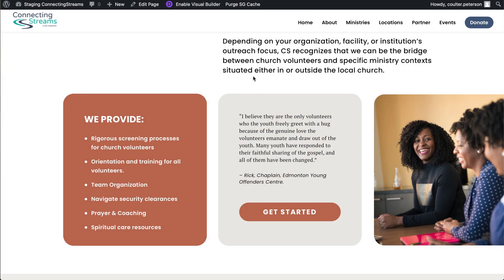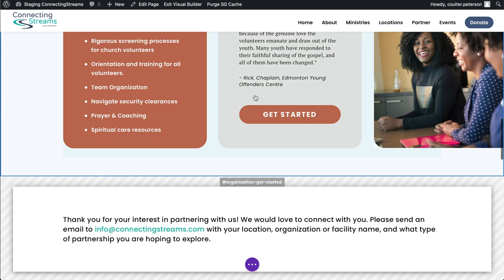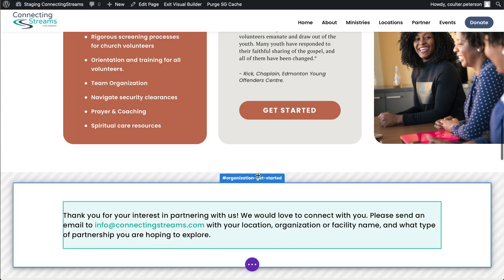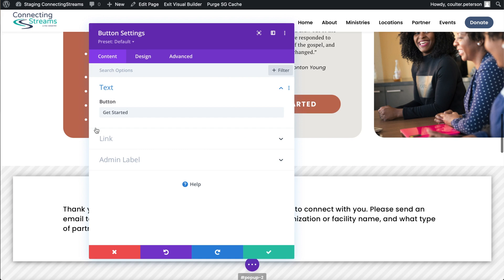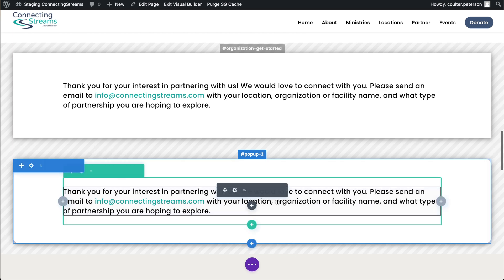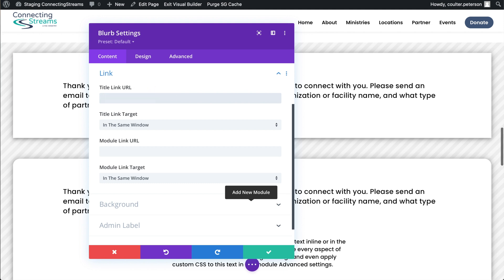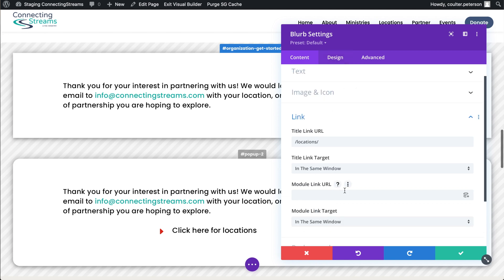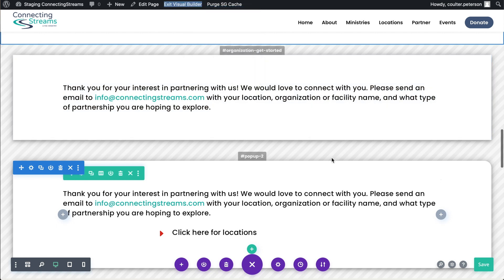Divi Theme Tutorial: Create Divi Popups Easily Using a Popup Plugin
In this video, we go over how to create Divi popups using an excellent free Divi popup plugin. Although Divi does not provide its own popup builder, it can easily be extended with this plugin to allow us to quickly and easily create great-looking popups in the Divi theme. 😎